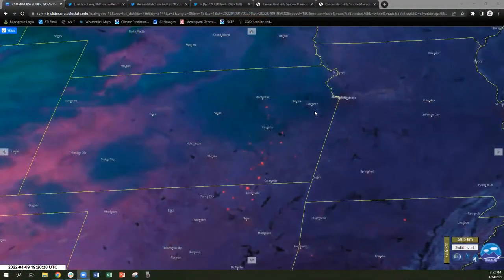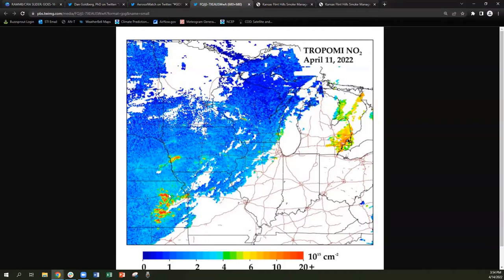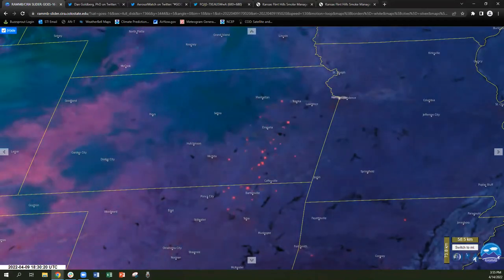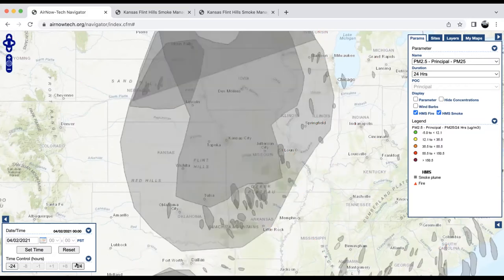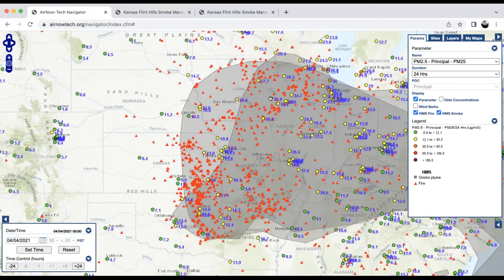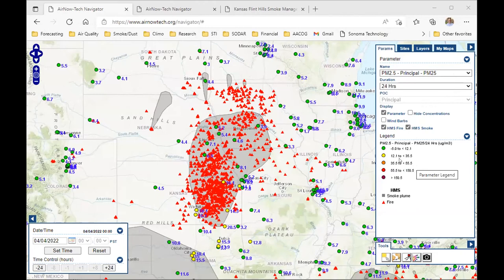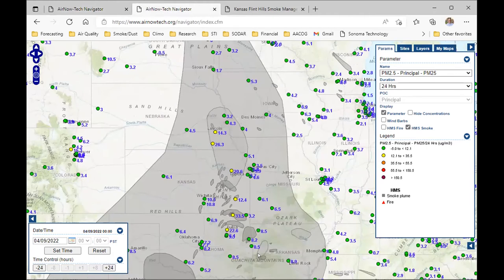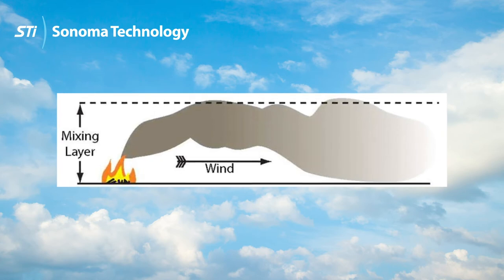High Pressure Podcast: Prescribed burning in the Kansas Flint Hills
Every spring, land managers in the Flint Hills of eastern Kansas intentionally set thousands of acres of grassland on fire. Sonoma Technology meteorologists discuss why they burn, what impacts these fires have on surrounding communities, and what role Sonoma Tech plays during the burn season.